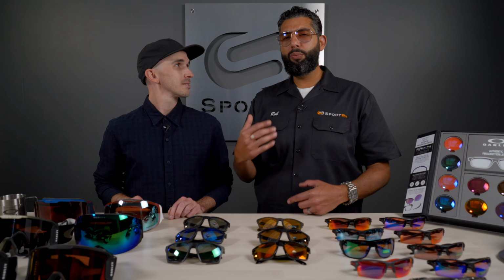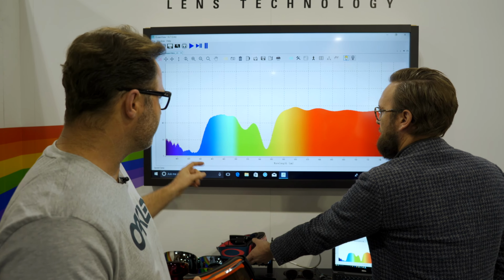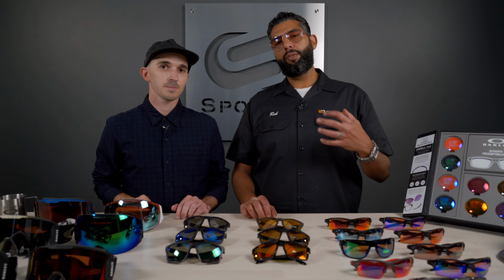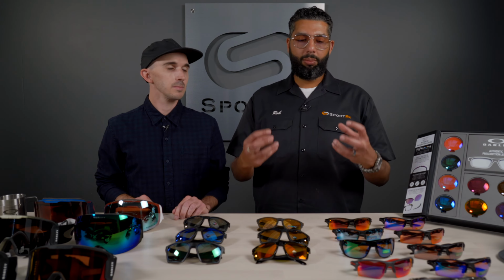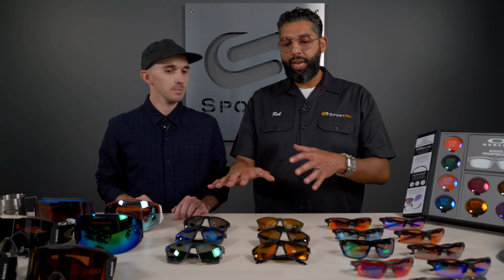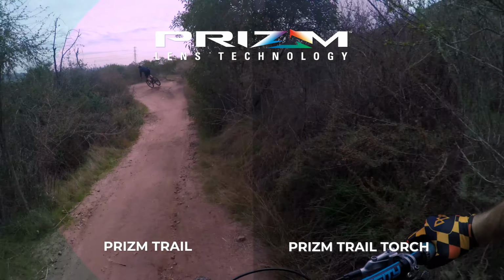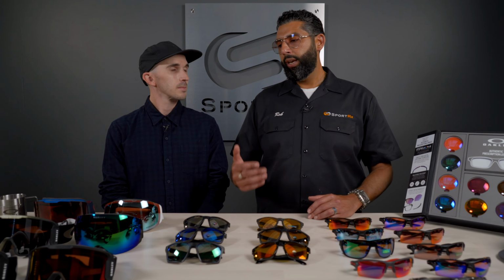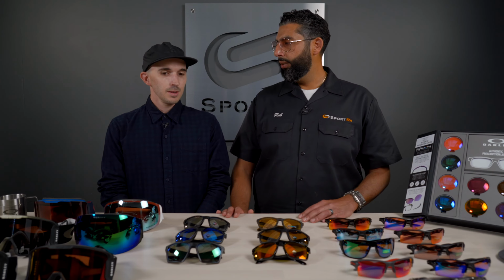Can You Get Oakley PRIZM in Prescription?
Did you know that you can get Oakley PRIZM Lens Technology in YOUR prescription? As a VIP Oakley account, SportRx offers a wide variety of PRIZM Rx options. Sunglass Rob and Andrew break down everything you need to know!